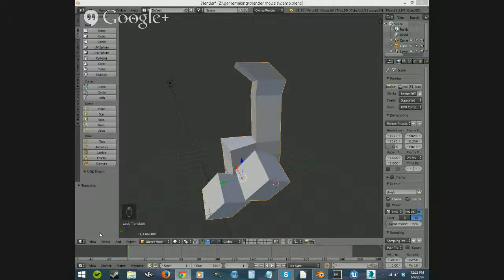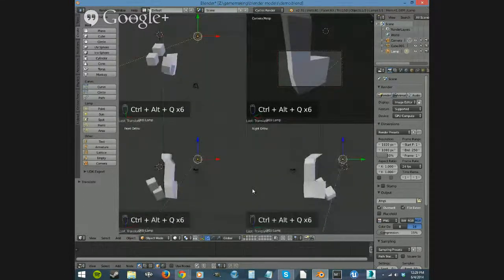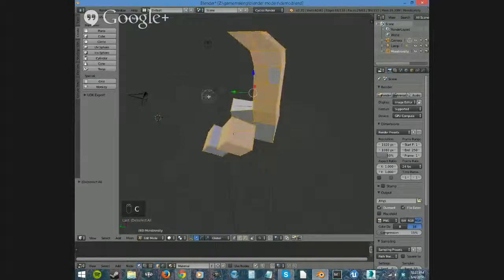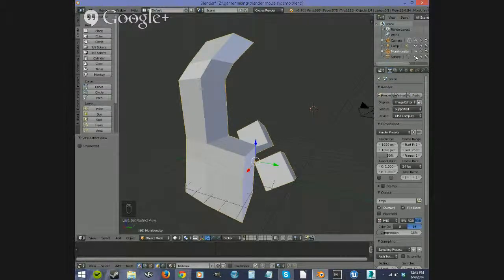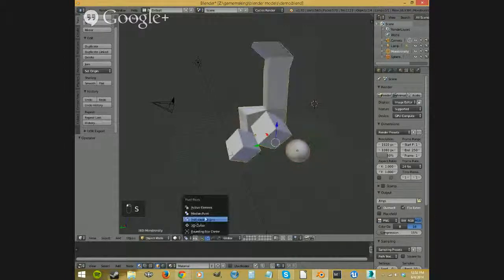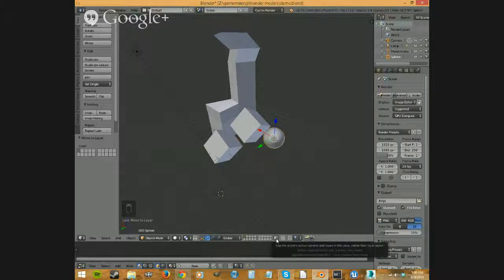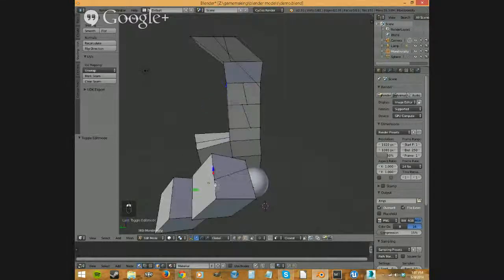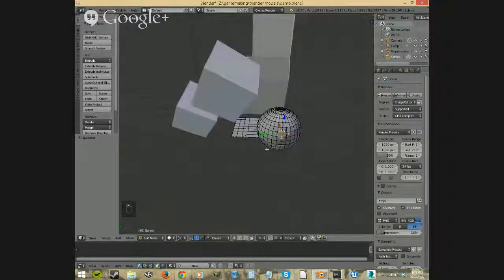Beginner Blender Ep. 4 - 3D View Panel Buttons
Some Quick videos to help you get started in Blender.